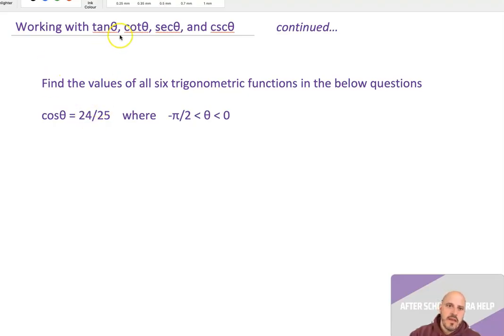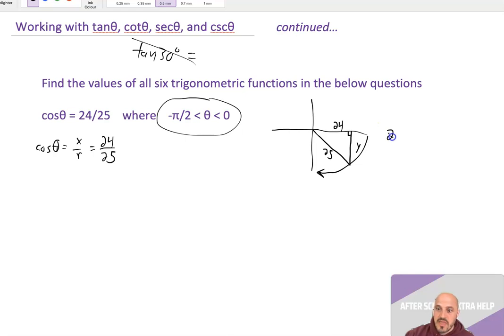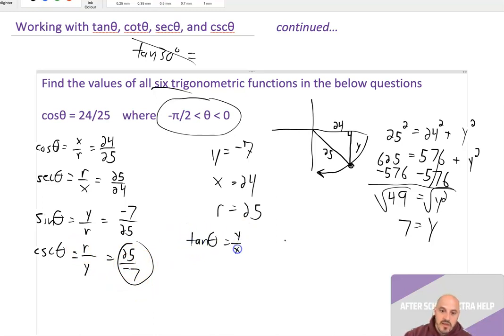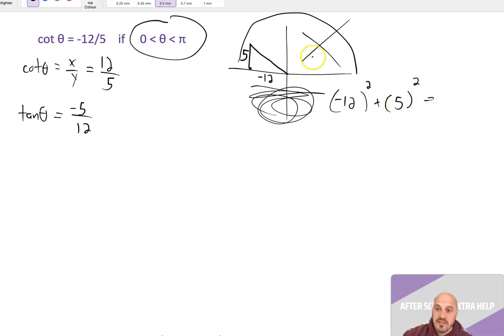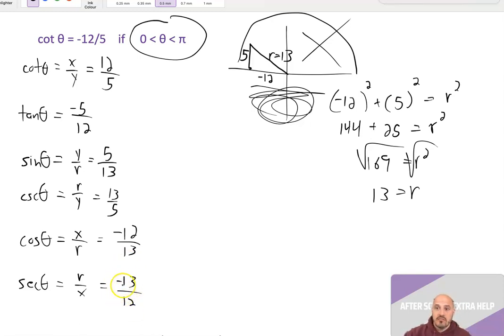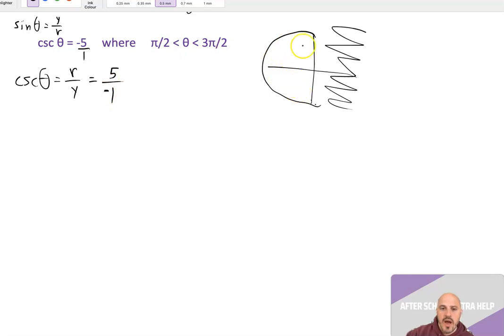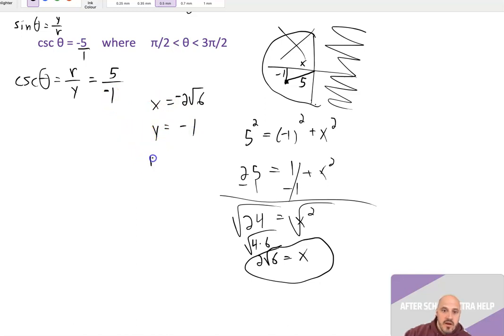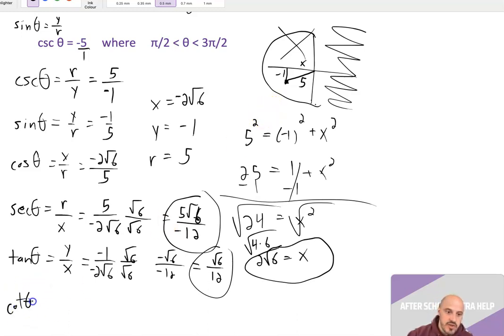Working with Reciprocal Trig Functions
In this video we work on three questions where we find the values for all six trig functions.